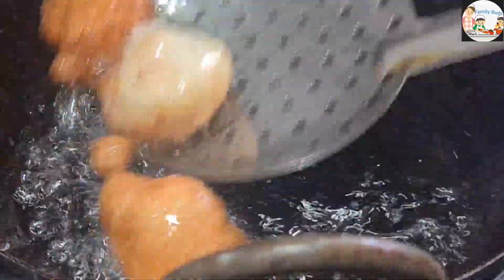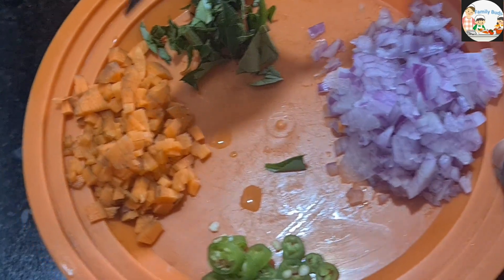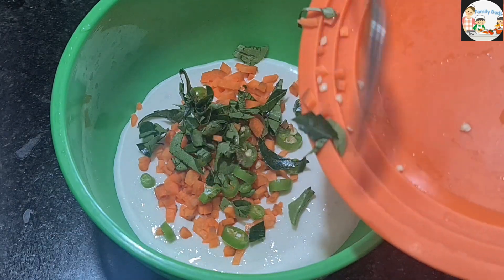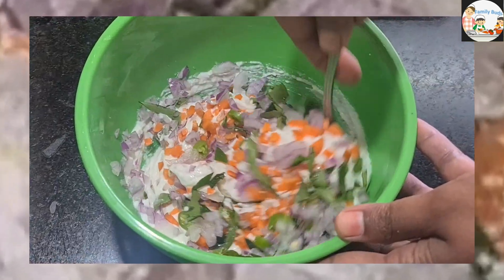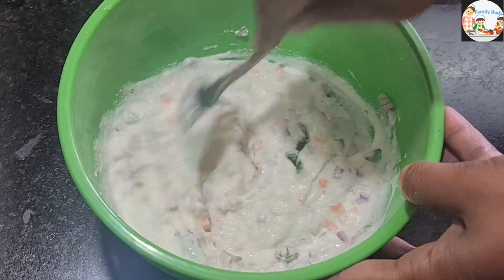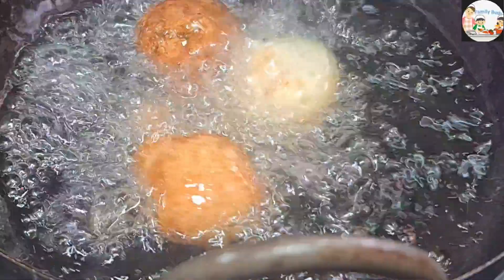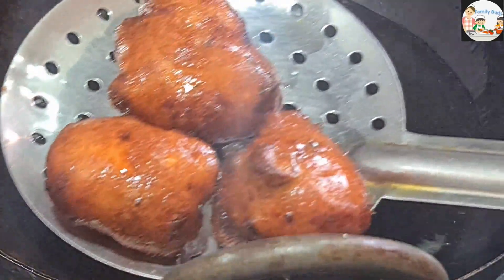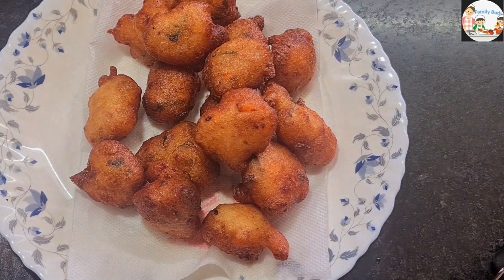2 തവി ഇഡലി മാവും 5 മിനിറ്റും ഉണ്ടെങ്കിൽ എളുപ്പത്തിൽ ചായക്കടി തയ്യാറാക്കാം...Easy evening snack....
idli batter snack..
easy snack within 5 min..